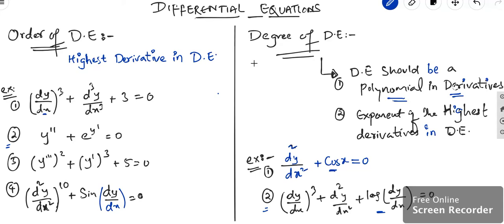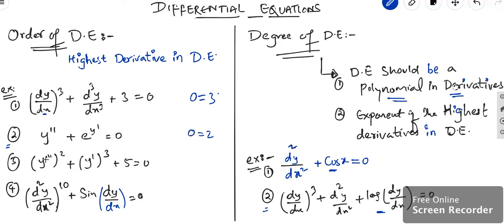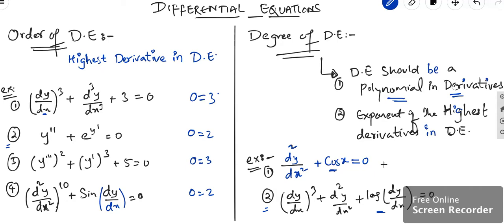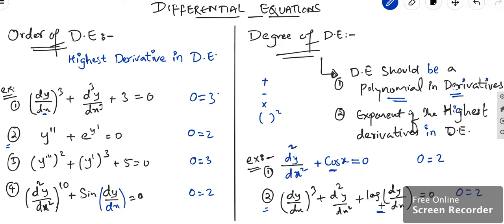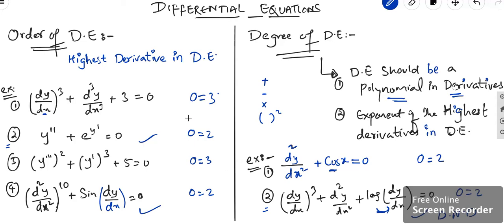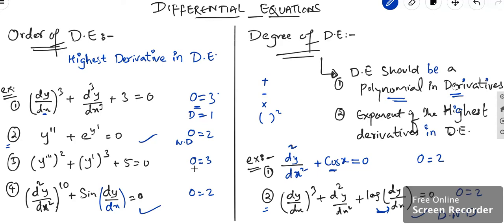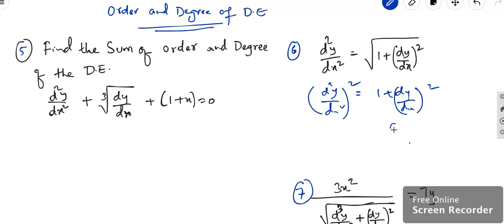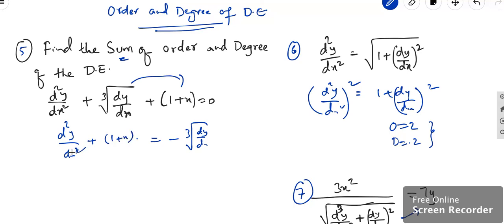Order and Degree of DE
Easy explanation to compute the order and degree of D.E
CBSE, other boards.